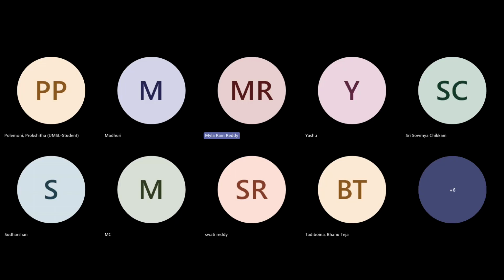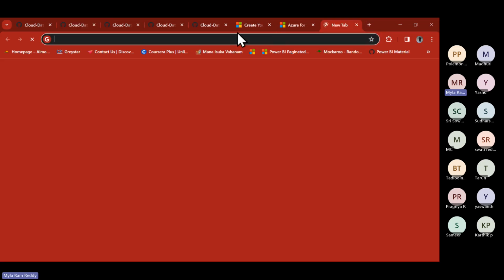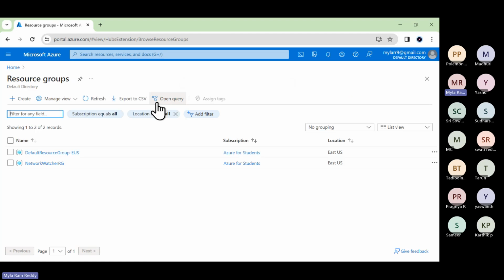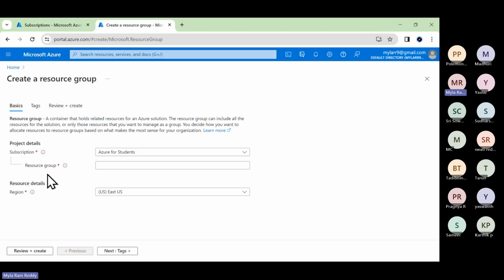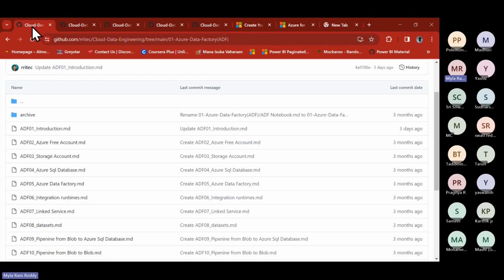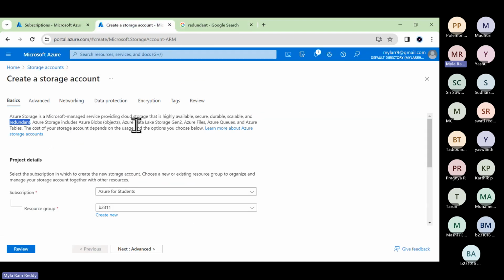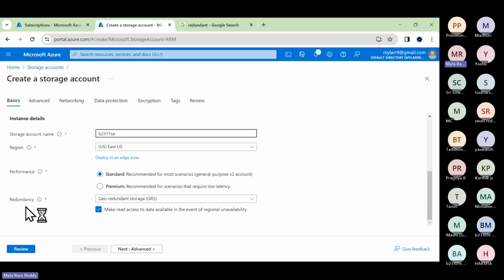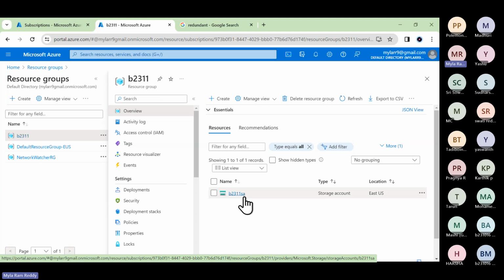Azure Data Engineering 04 Subscriptions Resource groups Storage accounts